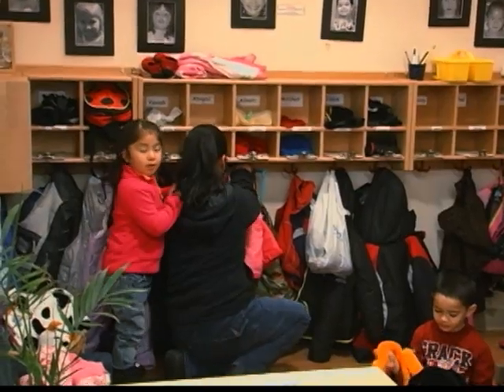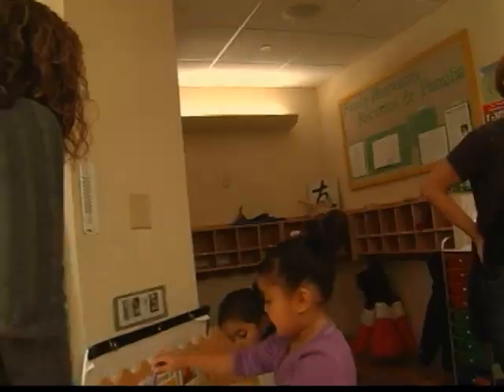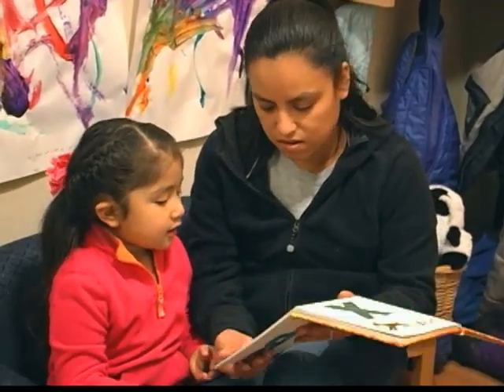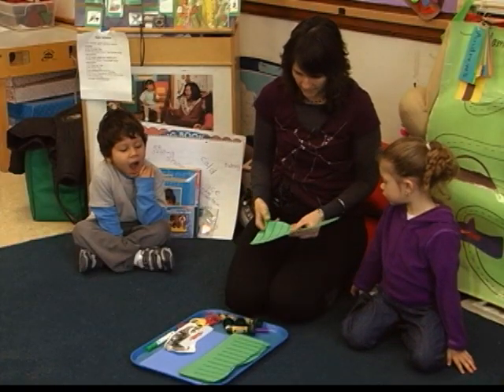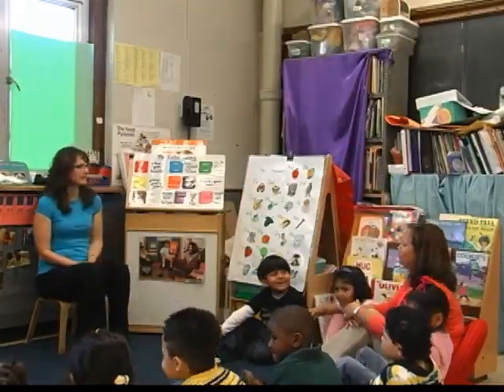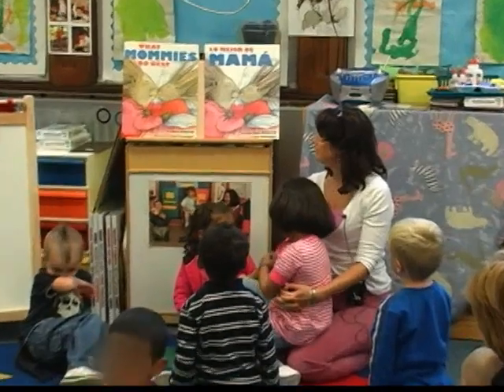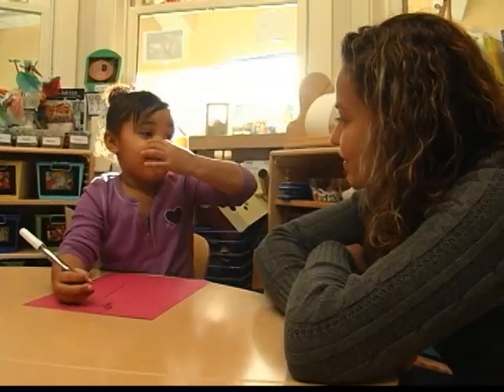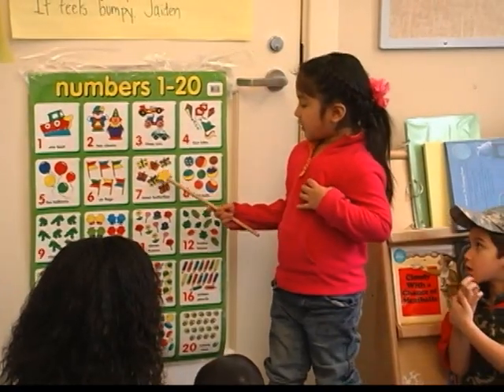Supporting English Language Learners in the Preschool Classroom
Although many preschool classrooms now include children whose first language is not English, teachers may find it challenging to effectively support young children with limited English skills. In e-clip #8, Dr. Ann Anderberg stresses the importance of continuing to support first language development in children, and gives suggestions for assisting these young learners in their acquisition of English. When teachers and parents engage in practices that support oral language development, children can develop strong language skills in both their first and second languages. To see discussion questions and other resources related to this video, go